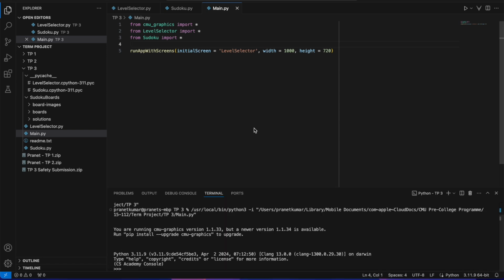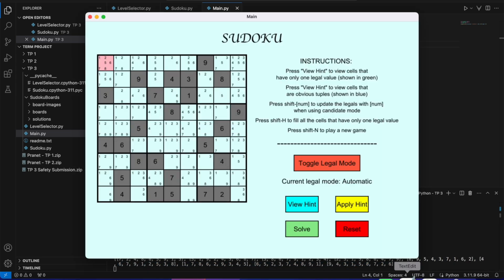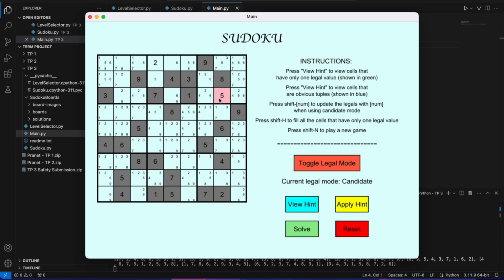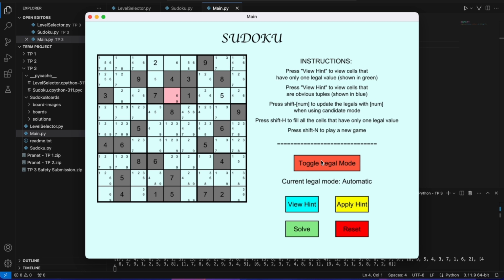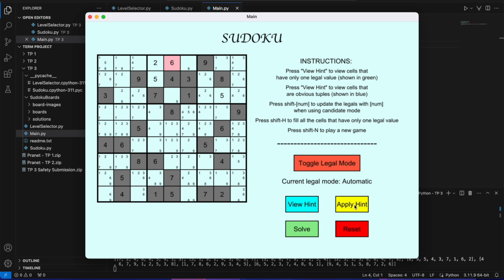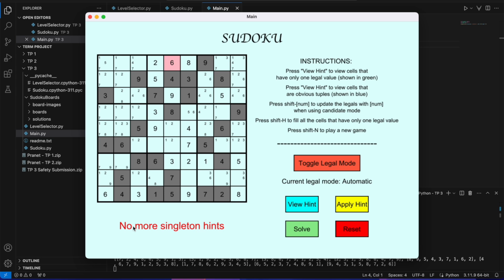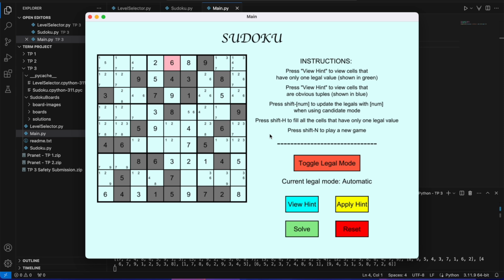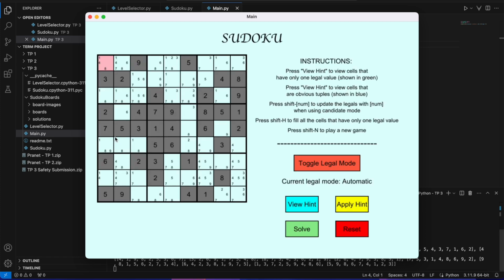15-112 Term Project - Sudoku | Pranet Kumar